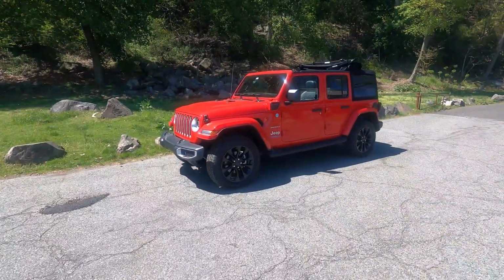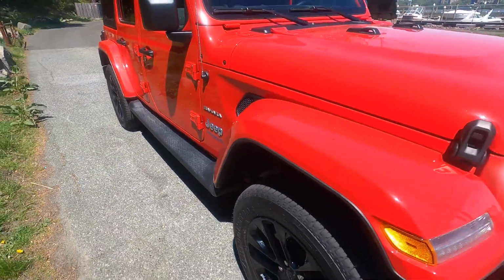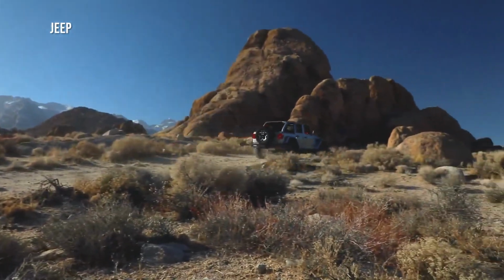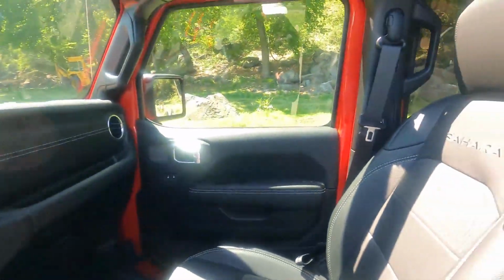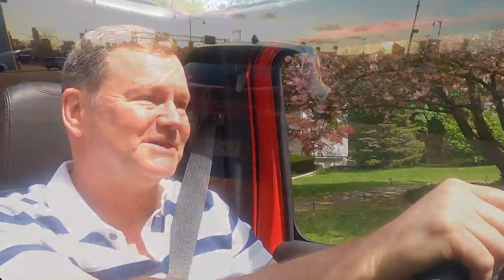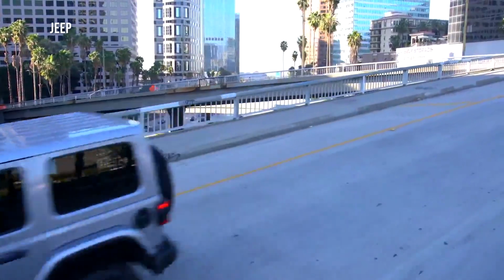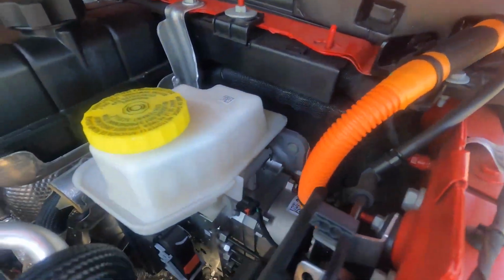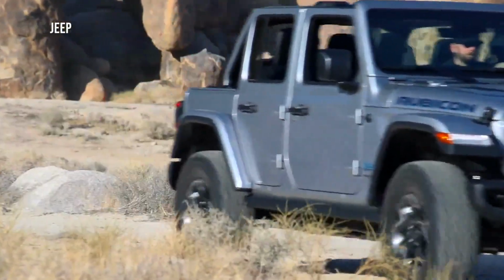2021 Jeep Wrangler 4XE road test and review: Quiet and smooth plug in hybrid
Yahoo Finance's Rick Newman and Pras Subramanian review and test the hybrid Jeep Wrangler 4XE.